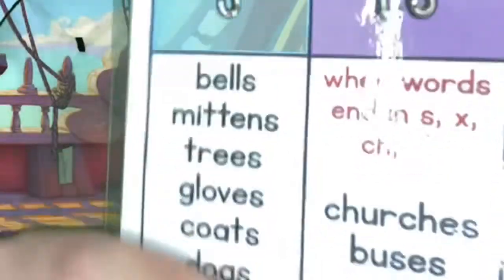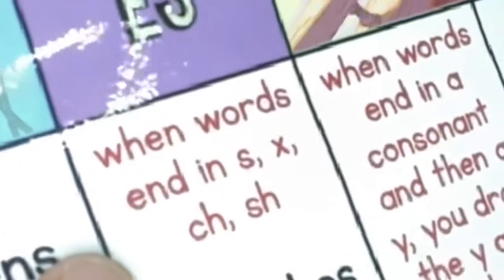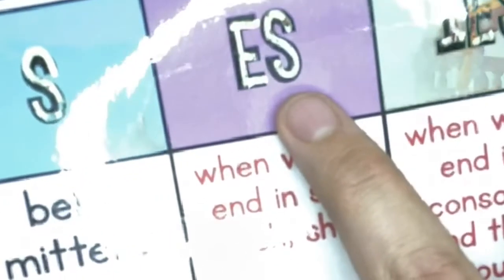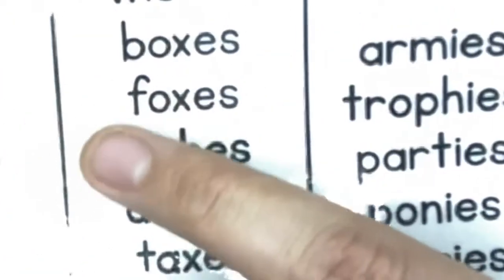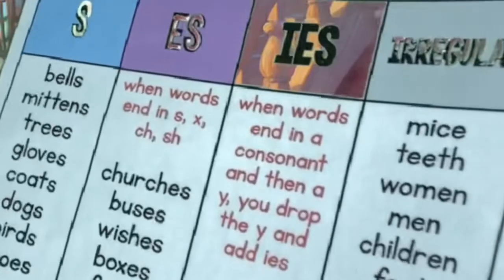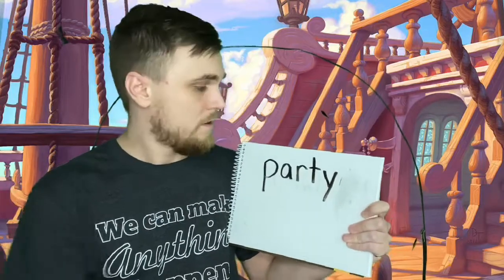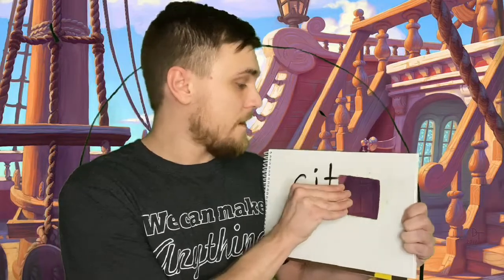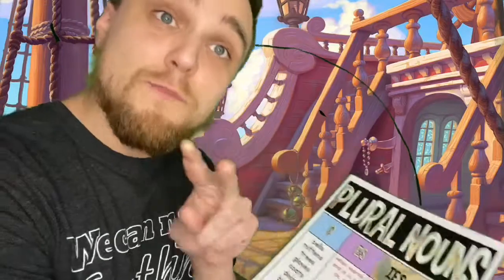Singular and Plural